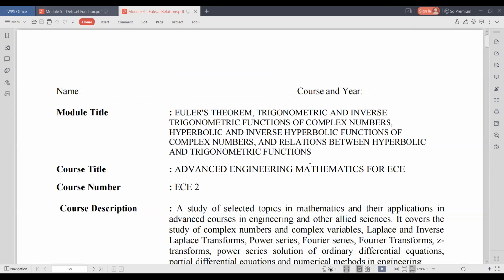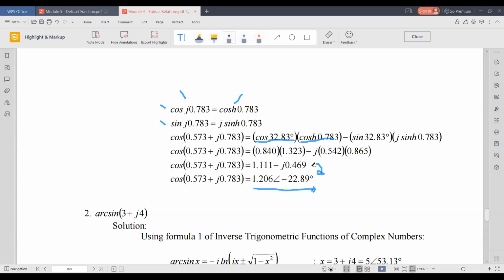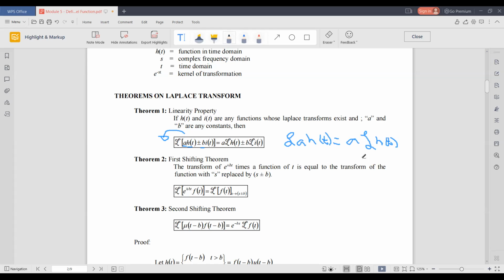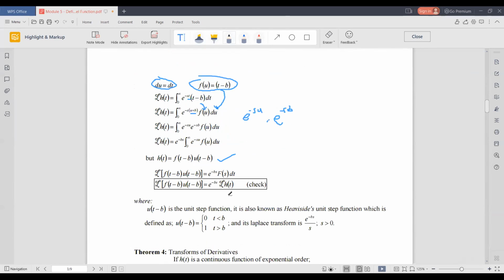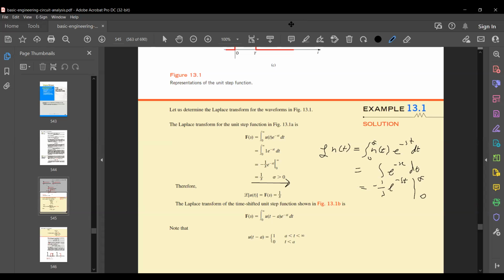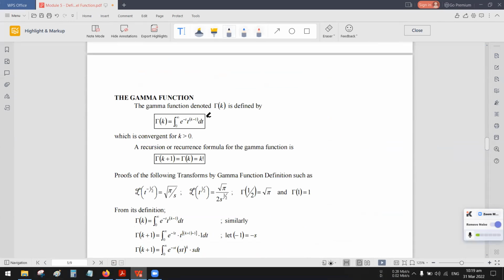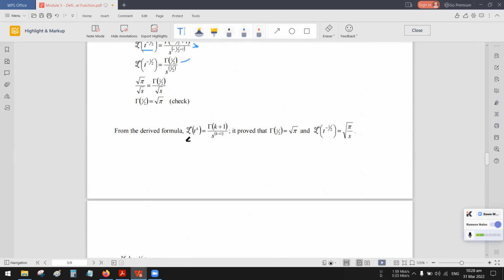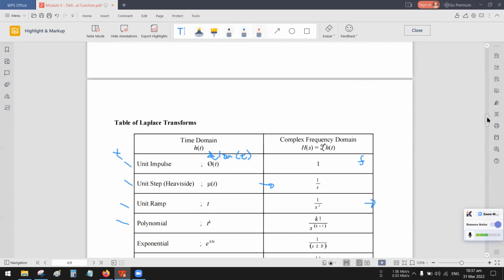ECE 2 - Advanced Engineering Mathematics for ECE Video 5